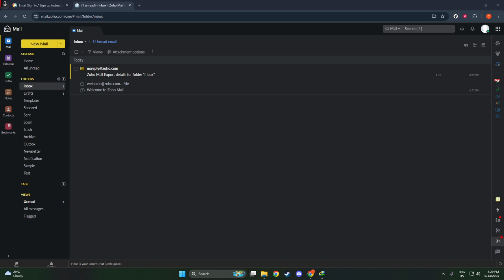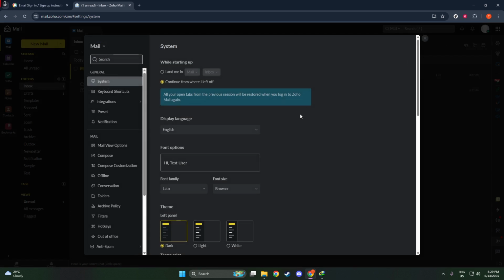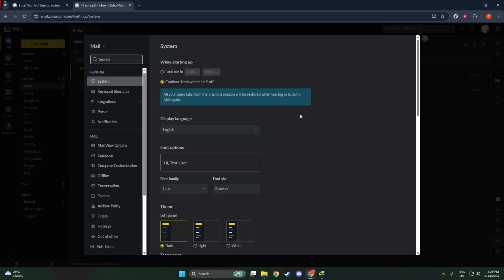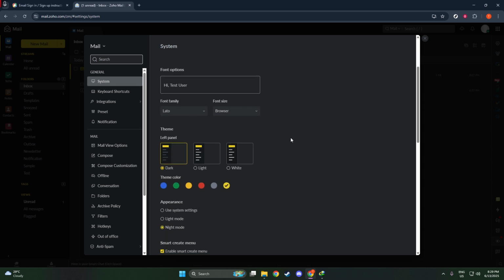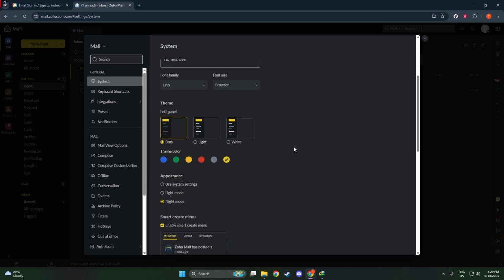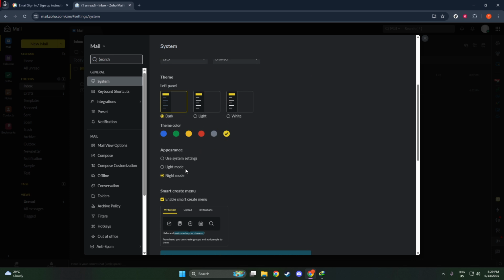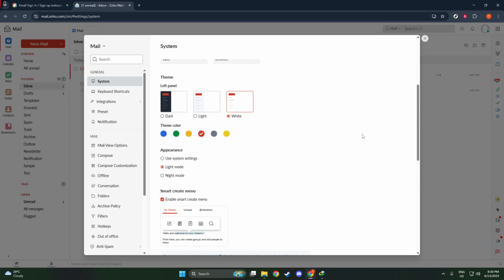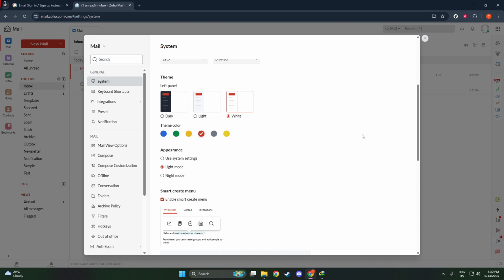How to Change Zoho Mail Theme [2026 Full Guide]